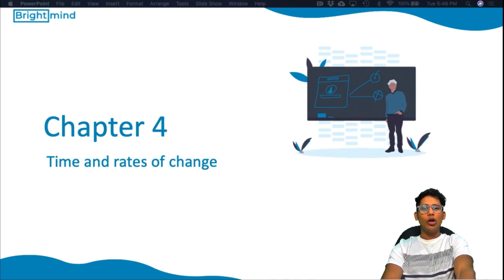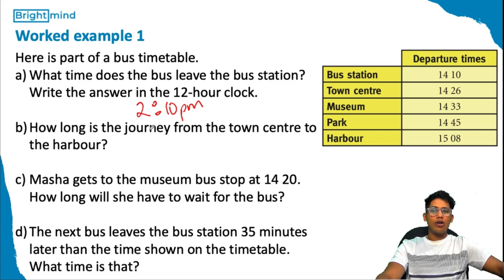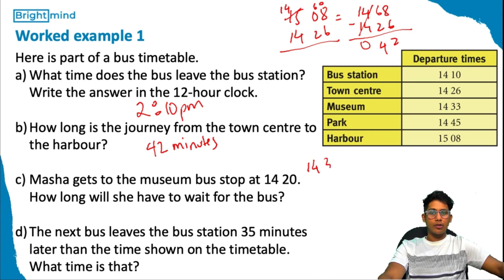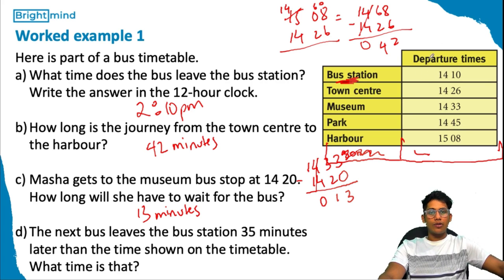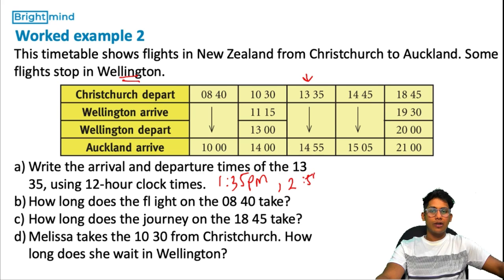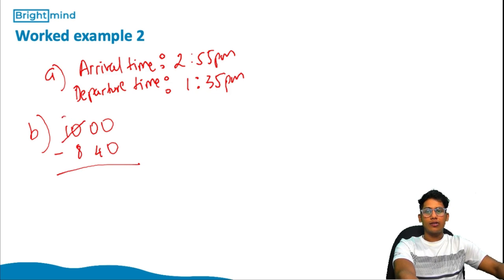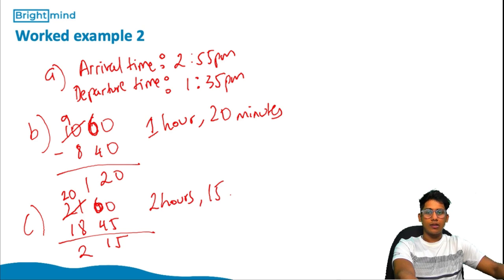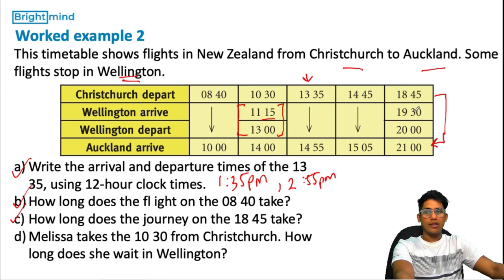Timetables | CheckPoint Math | Learn with Brightmind